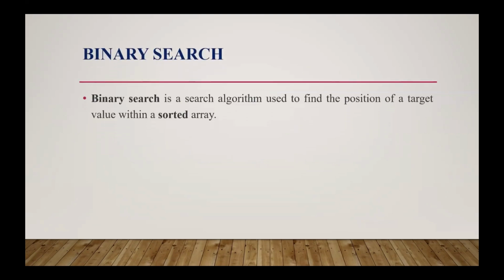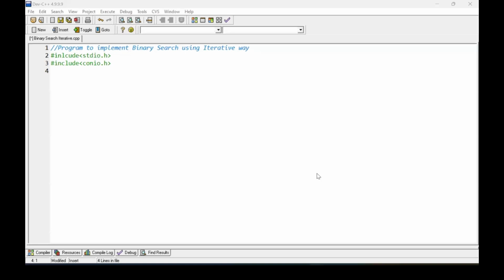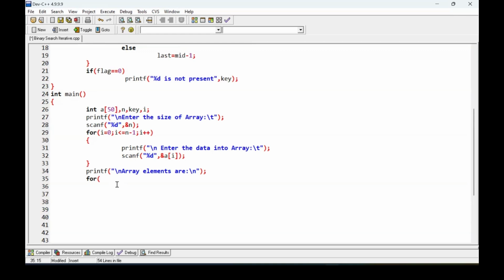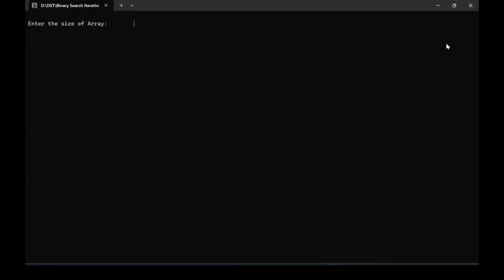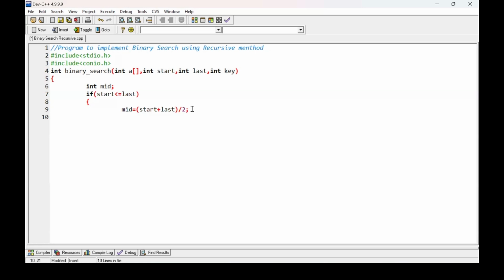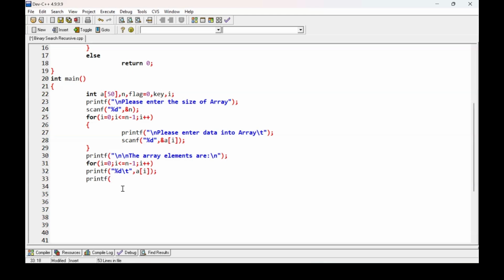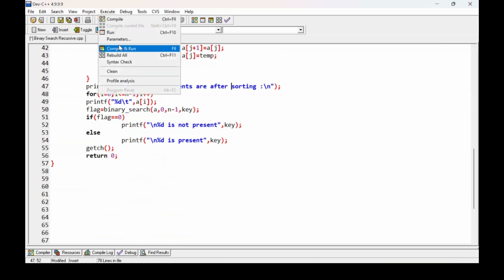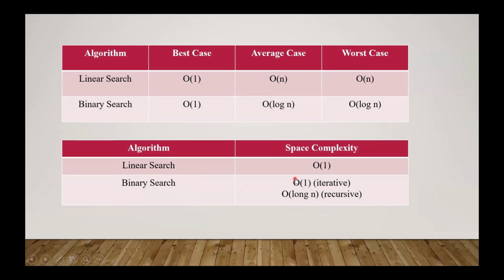10.3 Binary Search in Data Structure (both Iterative and Recursive way)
# Binary Search using iterative and recursive methods (implementation using C Language)
10.1 Bubble Sort in Data Structure and Algorithm
advantages and disadvantages of Binary Search with time and Space complexity